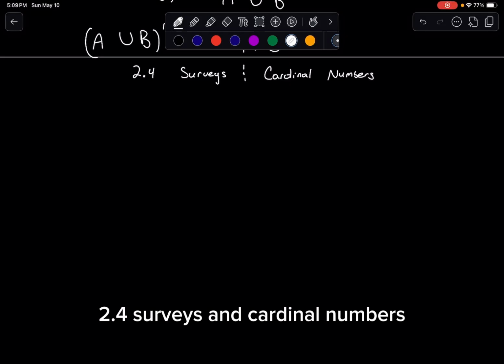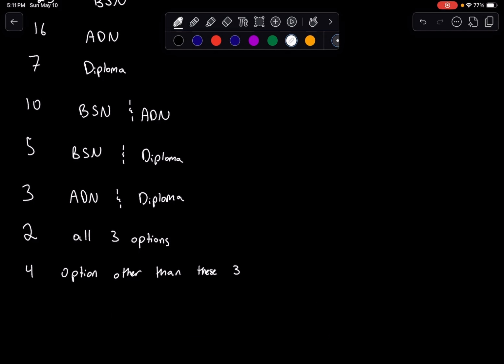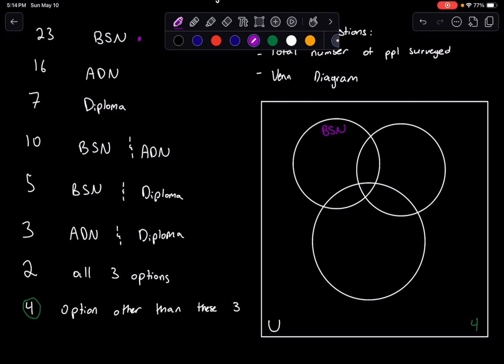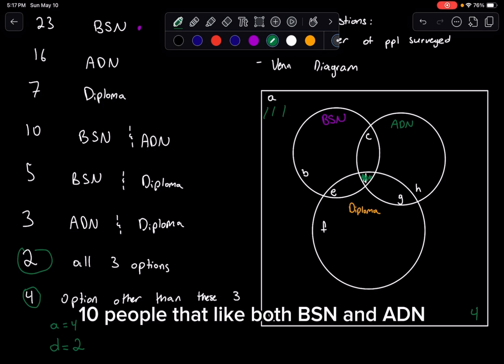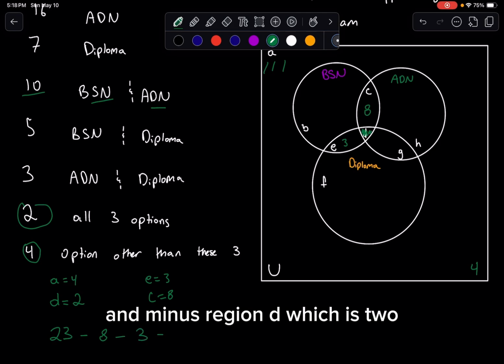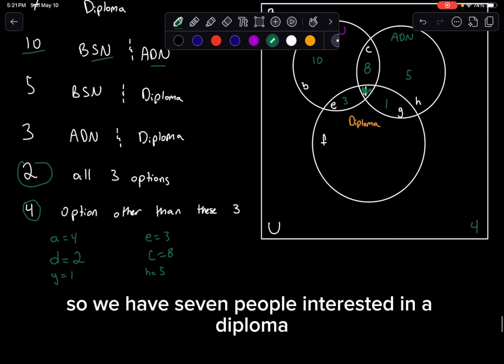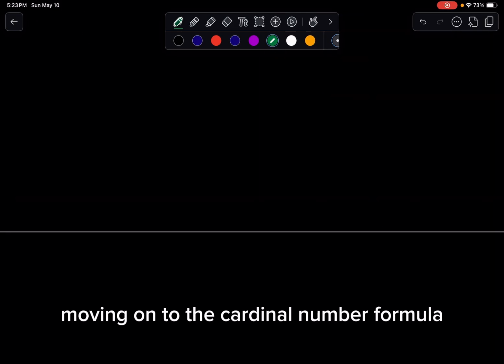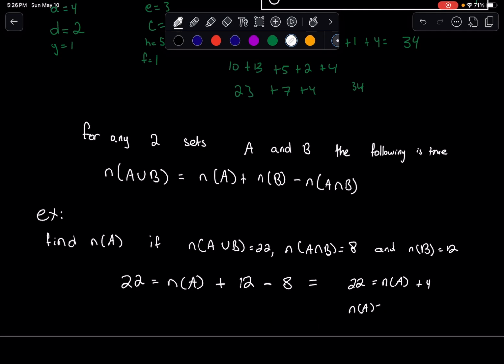2.4 Surveys and Cardinal Numbers